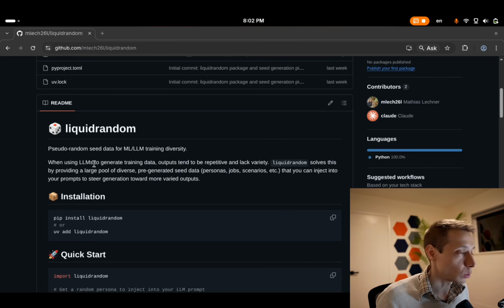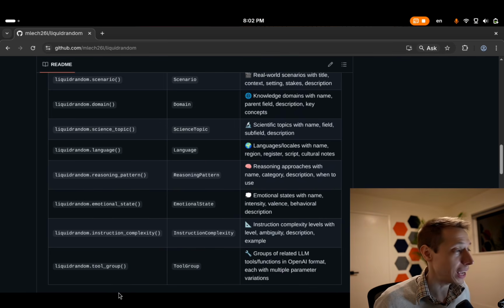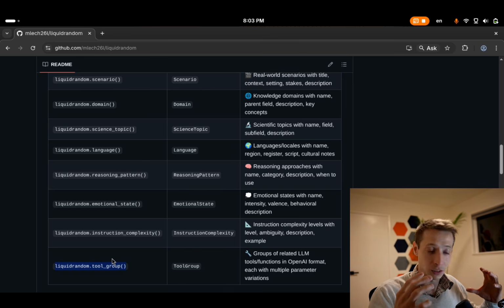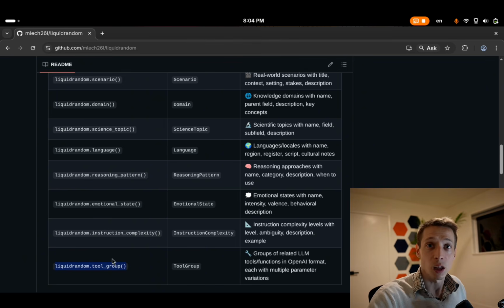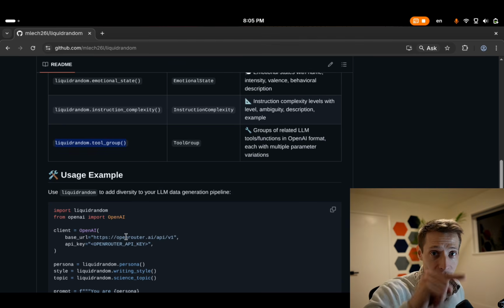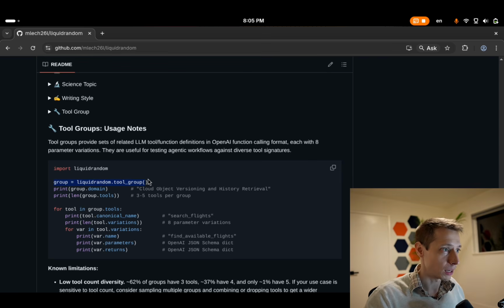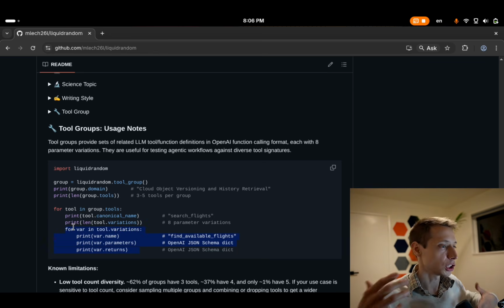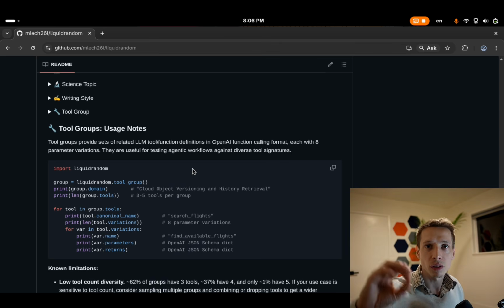Liquid AI - Build in Public: Episode 2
In this video, I give an overview of what I implemented in episode 2 of my series Liquid AI - Build in Public: From Foundation Model to Product.

Specifically, I added "tool_groups" as an additional seed data type, which is useful for generating function calling datasets.
Tools differ in two main ways from other types of seed data:
1. They come in groups. If you have a "search_flight" tool you also need a second tool to "book" the flight, etc
2. You can write the same function is many ways, eg. instead of "search_flight" you can have "flight_search" or "query_flights". Same does for arguments name and format.